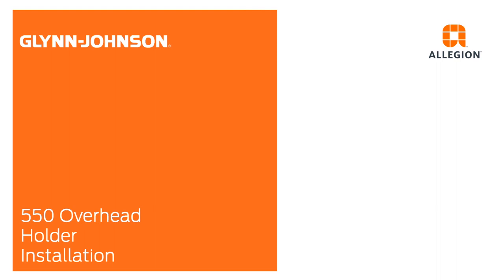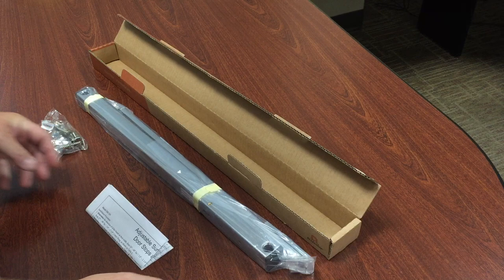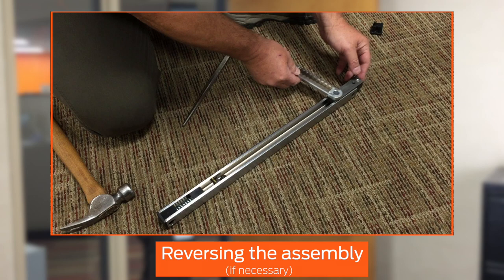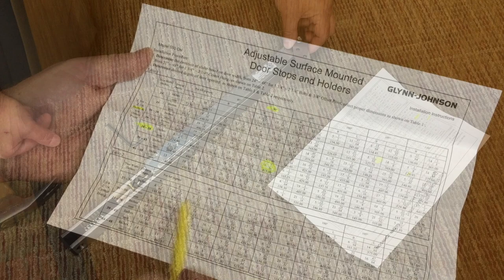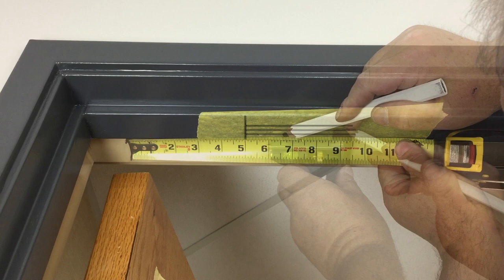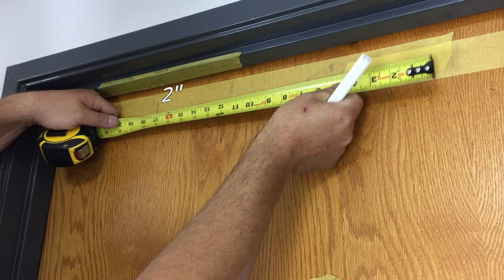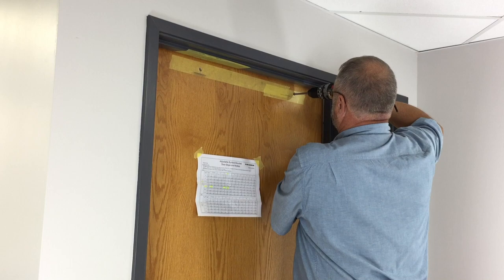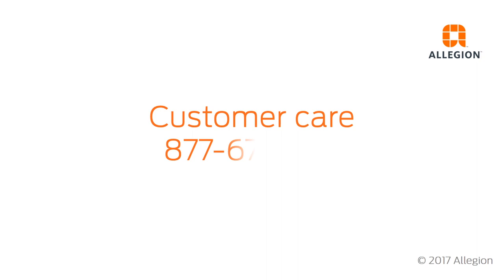How to Install the Glynn-Johnson 550 Overhead Holder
This video demonsrates how to install the Glynn-Johnson 550 Overhead Holder, and includes:

0:00 overview
1:05 setting "stop only" or "stop & hold"
1:57 adjusting the slider arm
3:49 door and frame prep
7:02 installation